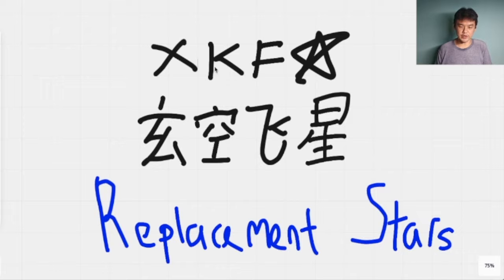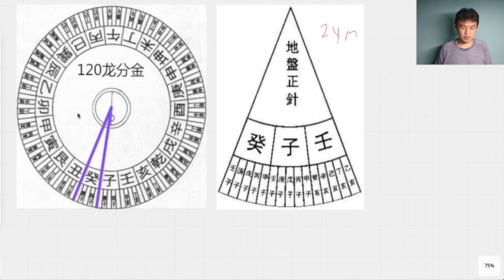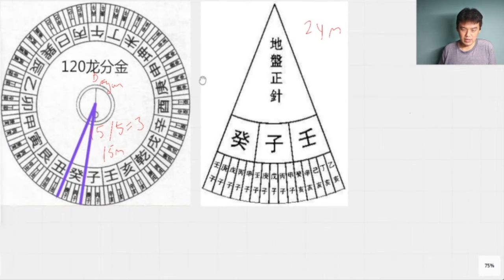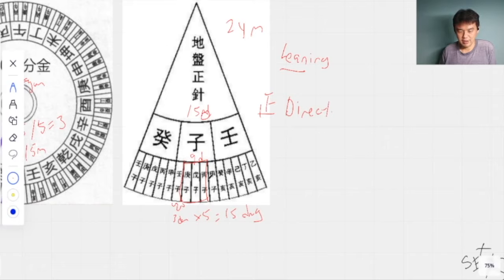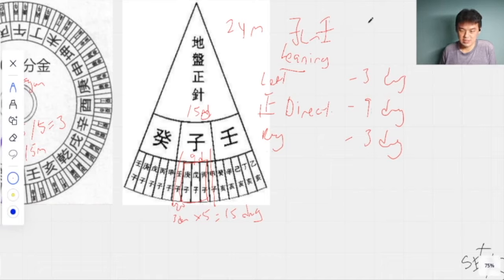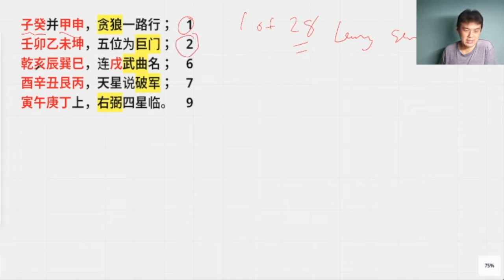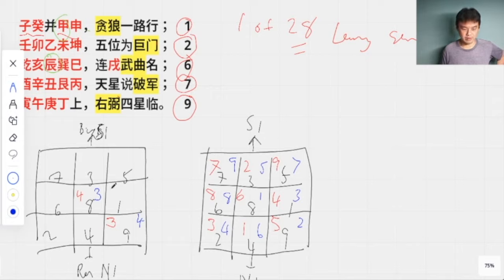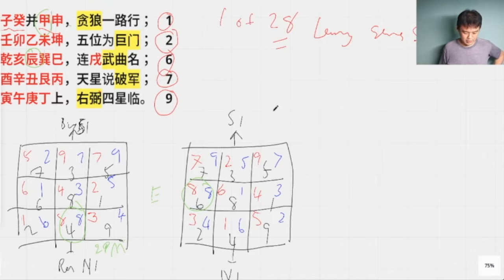玄空飞星 XKFS: 10 - Replacement Stars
Replacement Stars is said to be worth 2K taels of gold to be transmitted from the forefather of Xuan Kong, Jiang Da Hong. Of course it is not without it's controversy with various schools and lineages claiming theirs as authentic. Today we explore the most commonly propagated version within Shen's Xuan Kong study.

QUESTION — Have a question about Feng Shui, QiMen or Chinese Metaphysics? Post in comments section of this video!